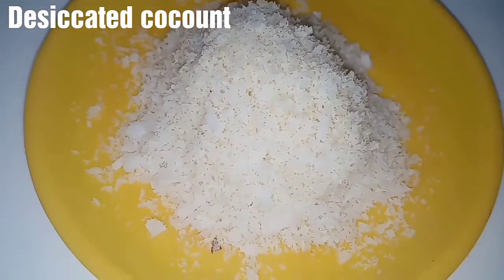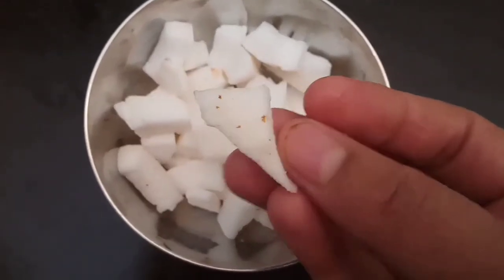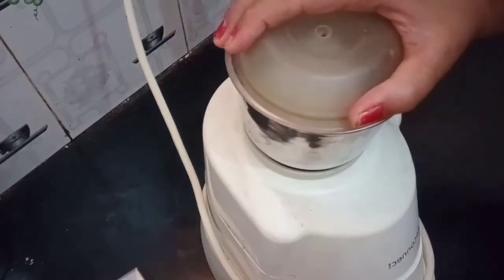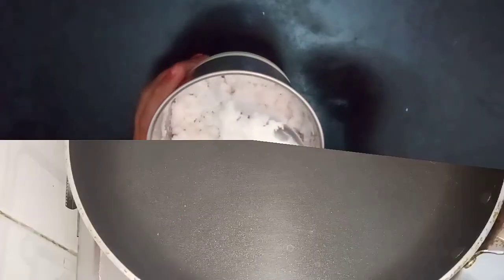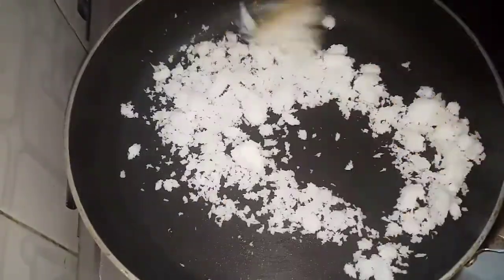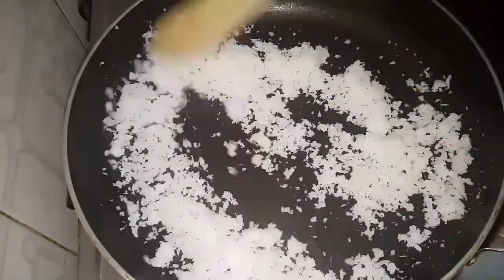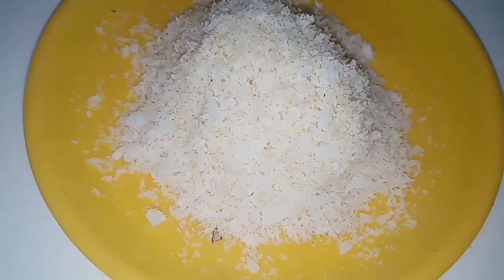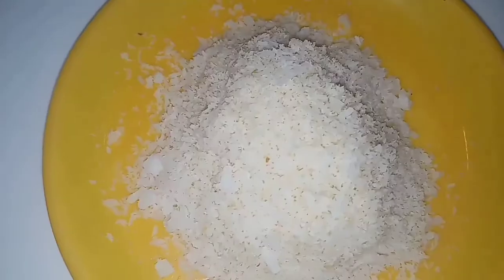ಅತೀ ಸುಲಭವಾಗಿ ಡೆಸಿಕೆಟೆಡ್ ಕೋಕನಟ್ ಪೌಡರ್ ಮಾಡಿ|Desiccated coconut recipe in kannada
In this video I share how to make desiccated coconut at home easy way

I hope you all liked this video,
In my channel we can see cooking,vlogs, beauty tips,DIYs